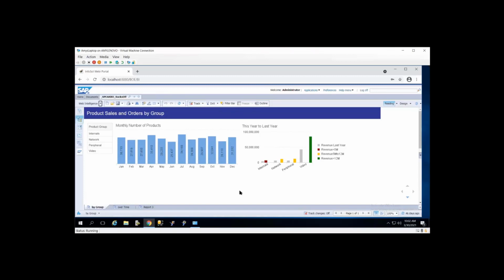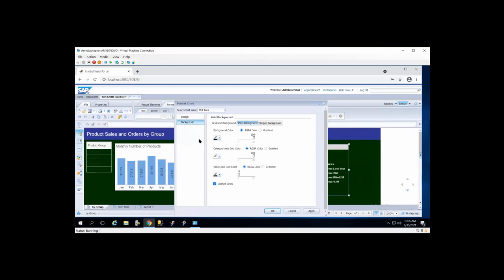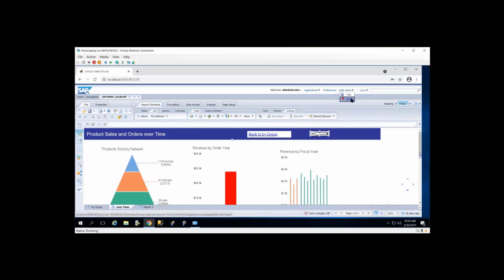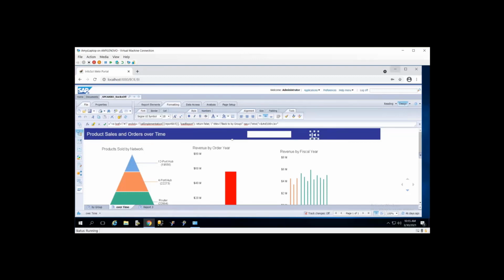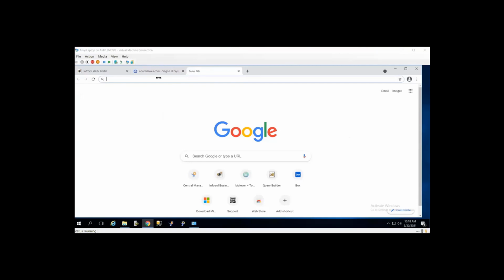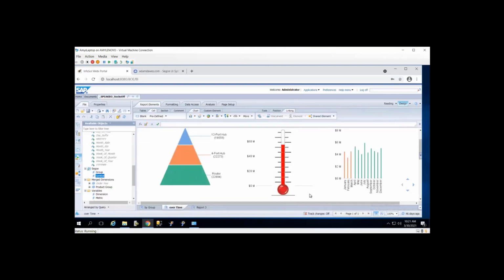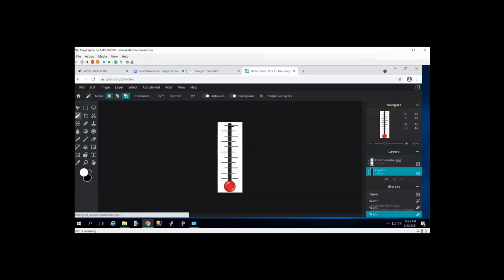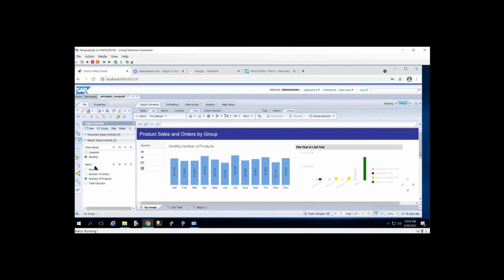Creating Amazing Web Intelligence Dashboards: Part 2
You asked for it, you got it! In response to requests for more BusinessObjects Web Intelligence dashboarding tips, we’ve put together some detail on some of the other methods we often use in creating “Socks-off!” dashboards in Webi. We’ll cover a plethora of details on images and symbols as well as usage and limitations of the new Time Dimension feature. We’ll finish up the presentation with some lesser known chart formatting options in Webi to get to the final look and maximum meaning we want in our dashboards.

BUSINESSOBJECTS WEBINAR SERIES:

InfoSol runs a biweekly, webinar series called “Let’s Speak BO.” The goal is to bring together experienced and innovative BusinessObjects users and specialists and share their knowledge and advice on how to get the most value and benefit from your BusinessObjects deployment.Every two weeks a new BO themed webinar will occur, featuring case studies, tech tips, and everything BusinessObjects. The series is free to join and after registering you will get access to our Webinar Library with over 5 years of BusinessObjects content.

INFOSOL: WE'RE PASSIONATE ABOUT BUSINESS INTELLIGENCE